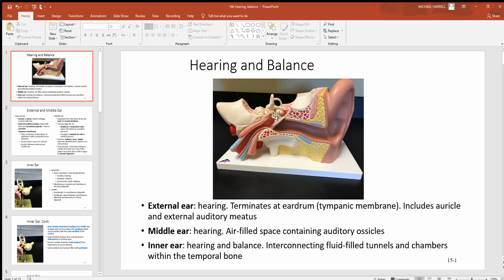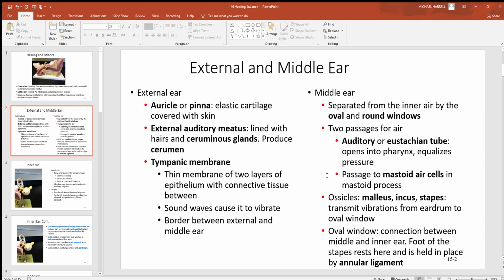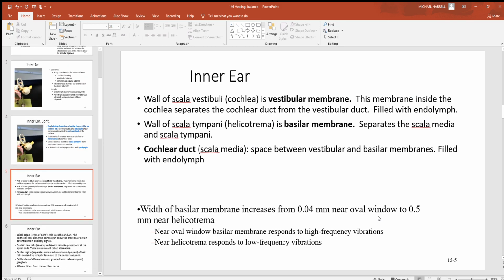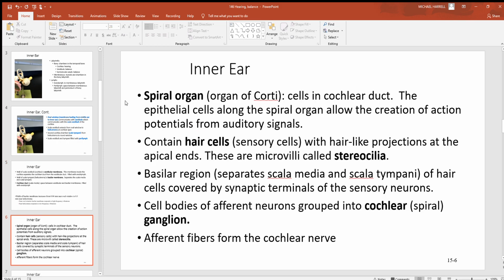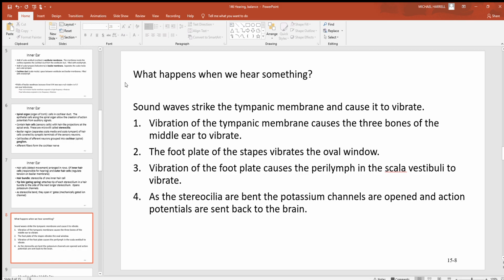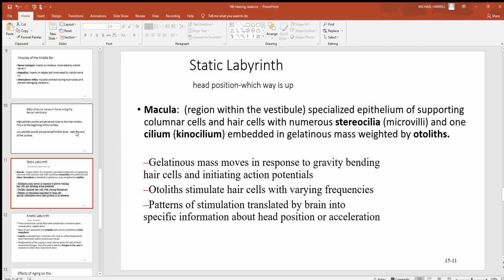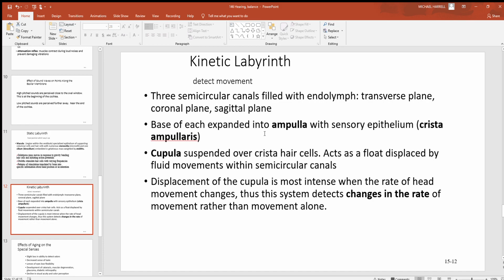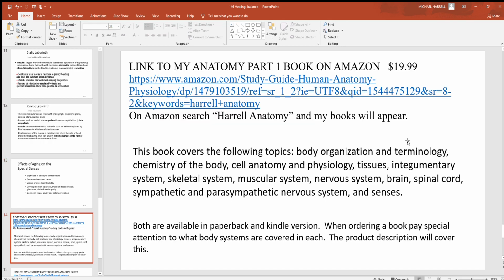146 Hearing, balance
The special senses of hearing and balance are covered in this video.